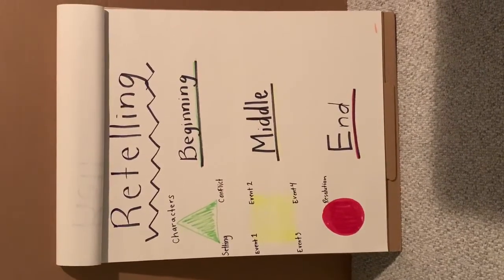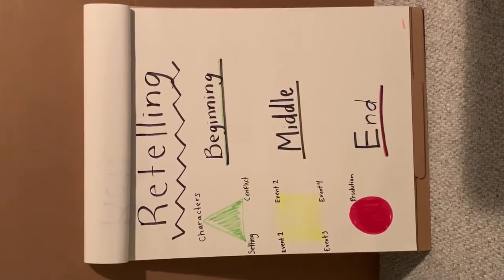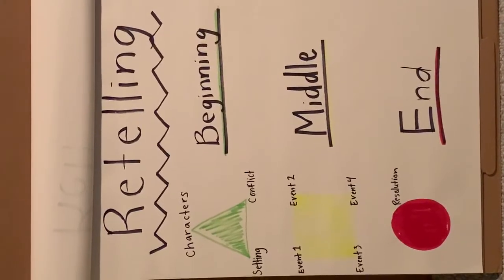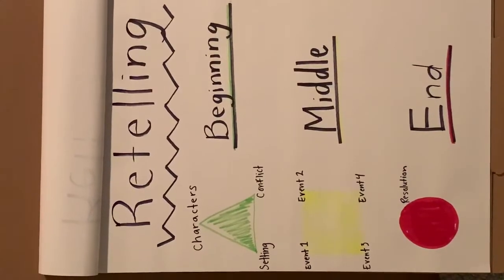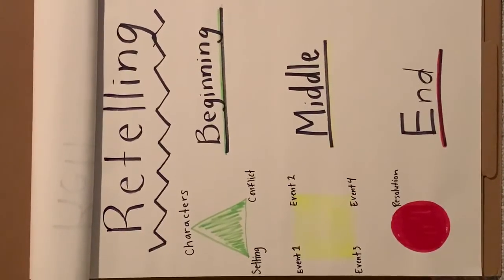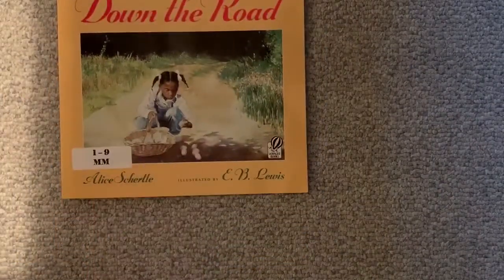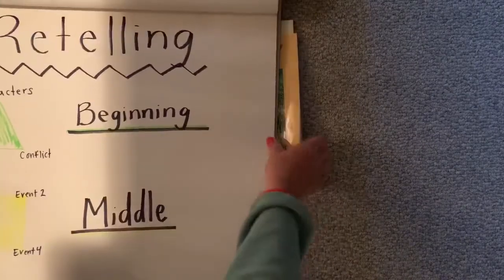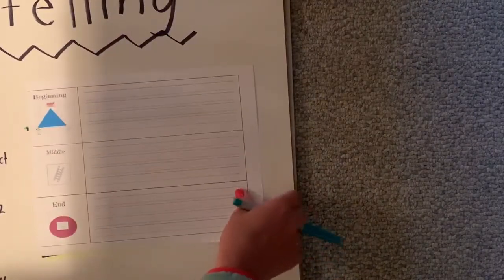trim 6DC1A056 CBB4 48DE 9D67 D5D6AE91D769